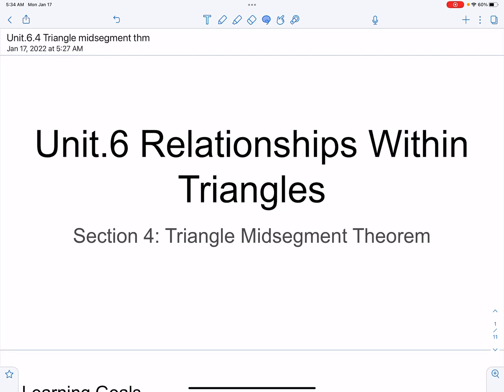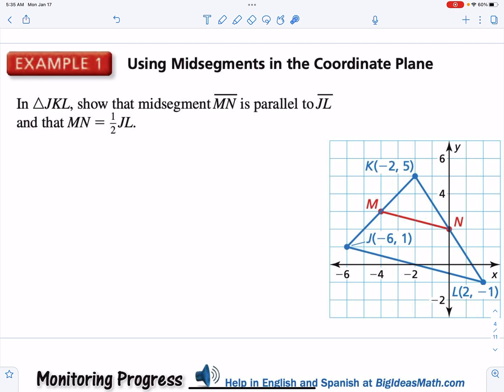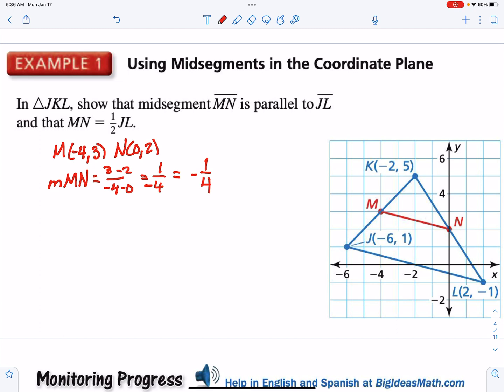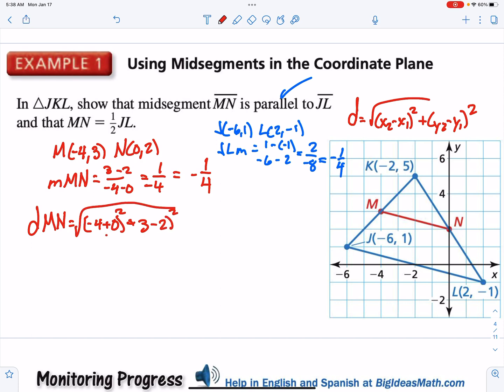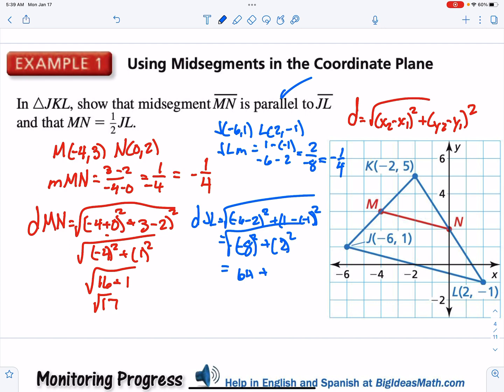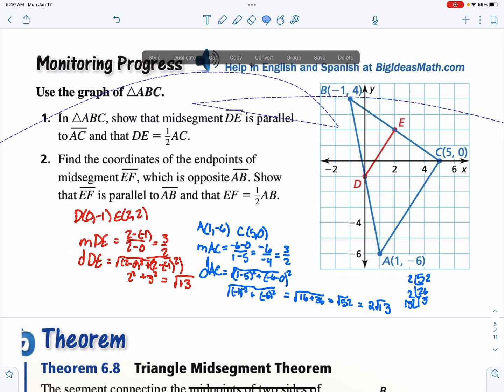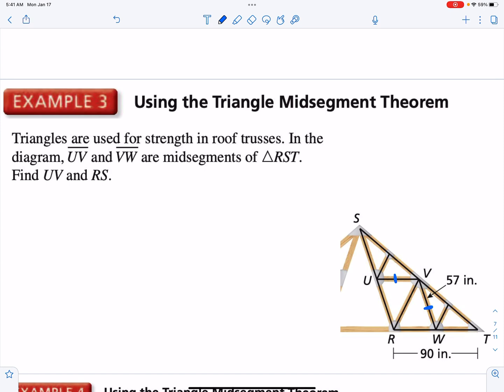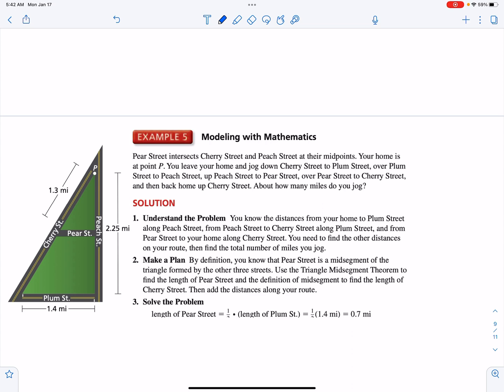Geometry6.4 Triangle Midsegment